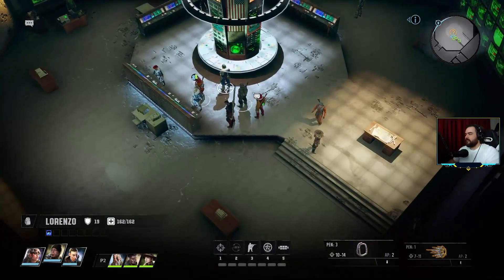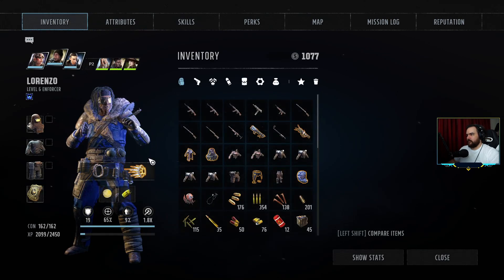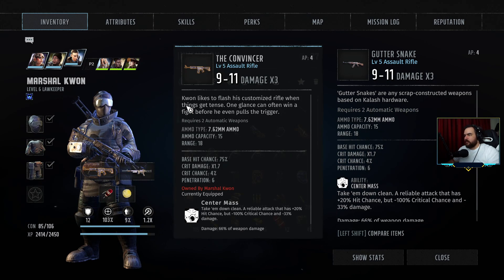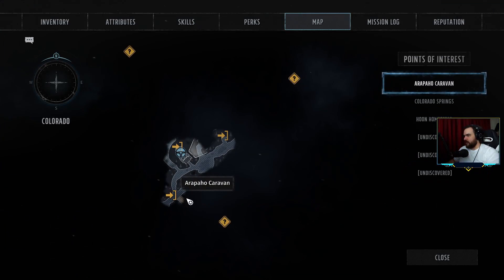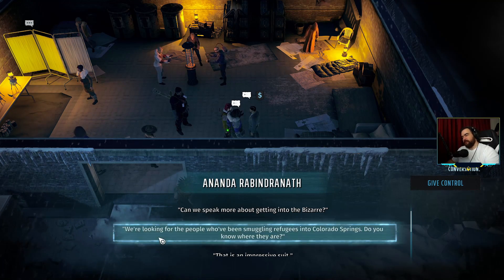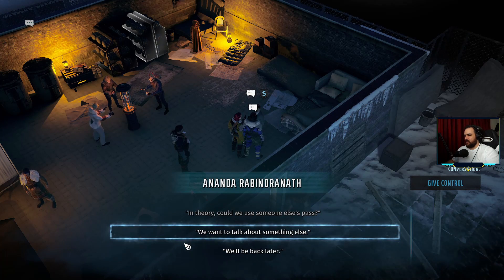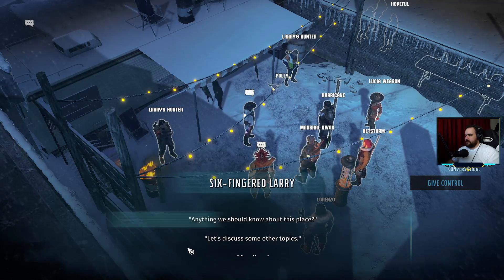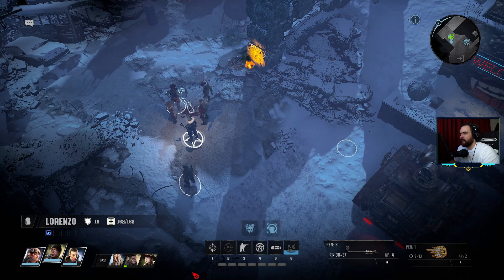RustedGround plays Wasteland 3 | Blind CO-OP | Part 21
This is a blind playthrough. I'm playing it in co-op. Part of a Twitch VOD.